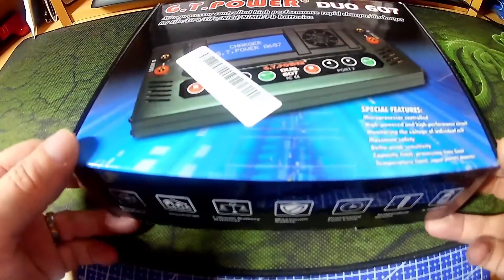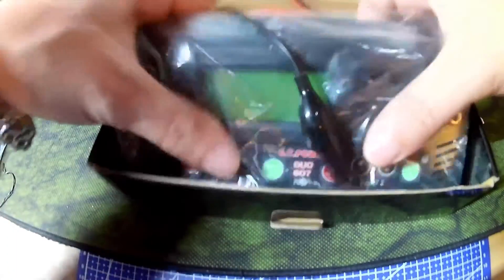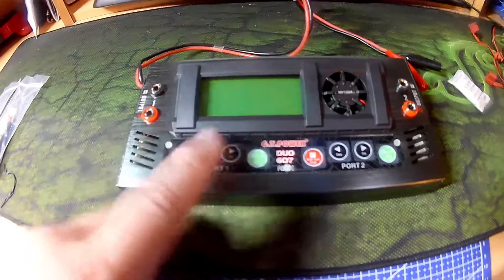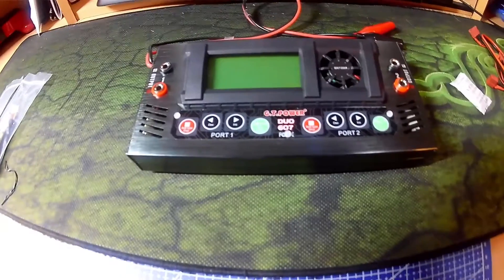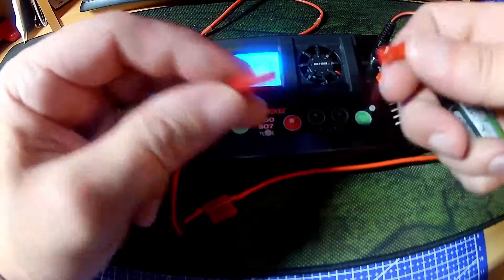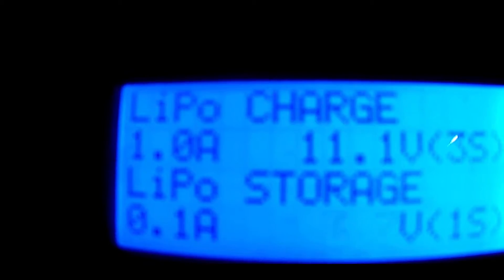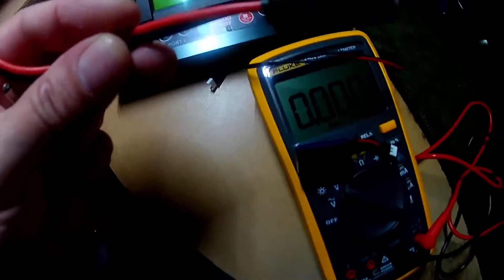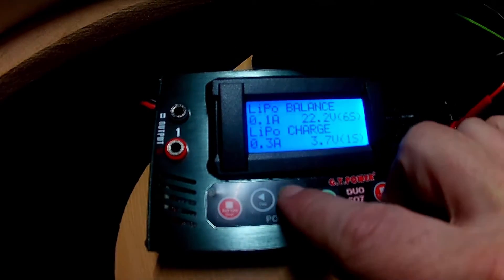G.T. Power DUO 607 First Look / Mini Review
G.T. Power ( DUO 607 ) Dual 7A 80W 1-6S Balance Charger

Lipo, LIFe, Lilo, NiCd and NiMH support. Saftey features like max capacity and charge time cut off among others.

Cheap with dual charging banks. 10-18V DC input but very easy to modify to mains as shown near the end of the video.

Pretty much identical usage as most 4 button chargers like the Imax B6 and Turnigy Accucel's etc.